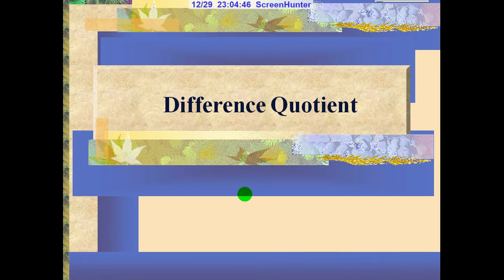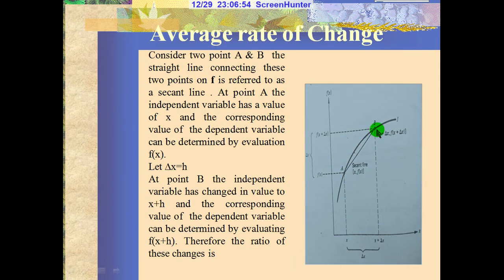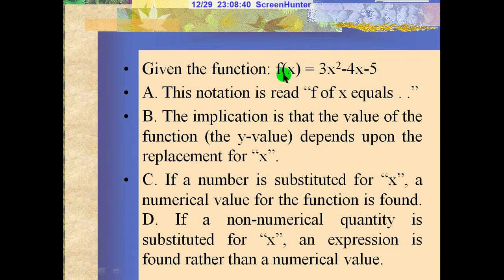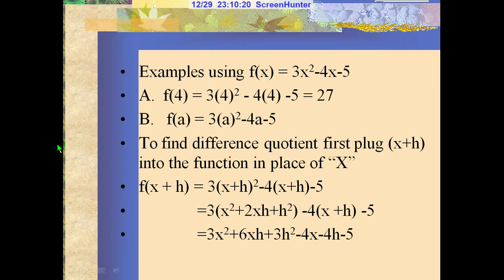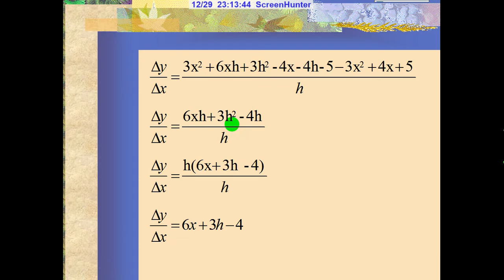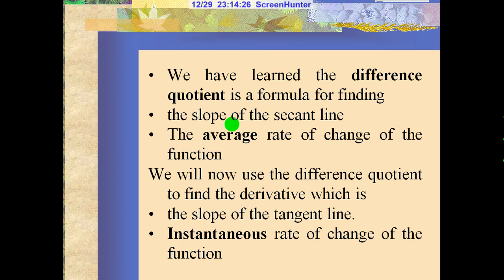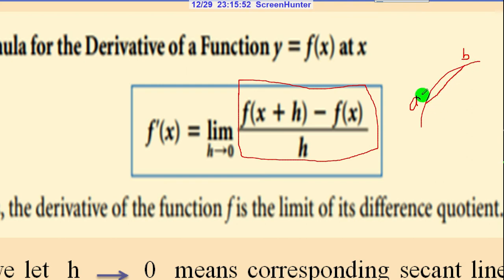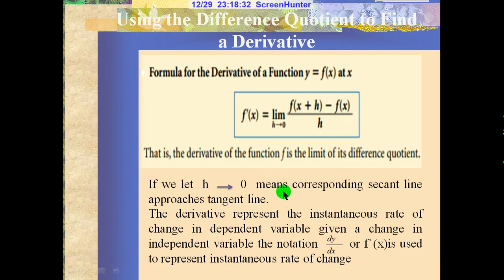Difference Quotient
The difference quotient is a measure of the average rate of change of the function over an interval.  it shows the slope of secant line.